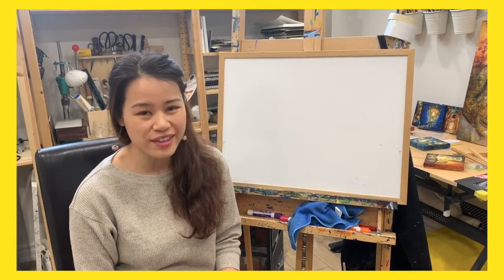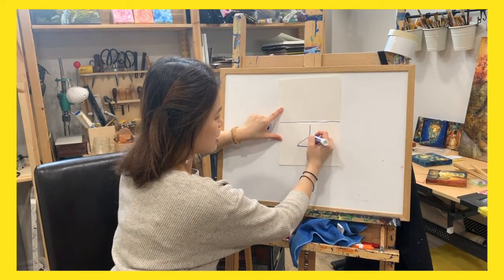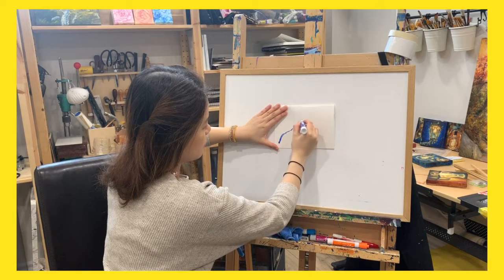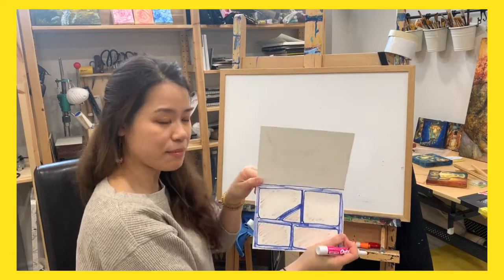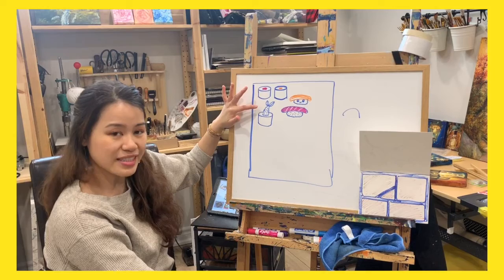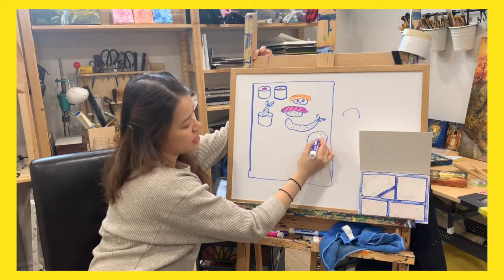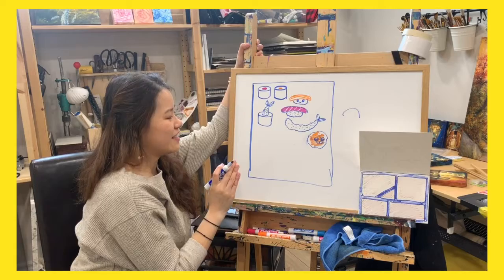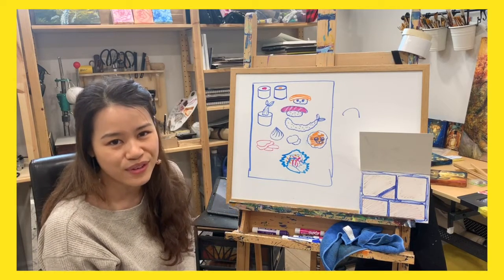Pencil Tutorials S01E06 - March Break 2020 - Bento Box Craft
With COVID-19 going around, some campers may be unable to attend, but don't worry! We'll keep you busy! Introducing, March Break Tutorials. Each day we will show you what we are doing at the studio, so get ready, follow along, and have fun!

EACH DAY campers are creating 3 individual projects (clay sculpture, painting, and craft) and a group project!

We never repeat themes during March Break. EACH DAY they experience something brand new!

ABOUT US
Pencil Studio is an innovative, fun, and cozy Art studio that offers an exciting Arts & Crafts learning experience for all ages. Collaborated by a group of energetic, down-to-earth instructors, each with their own unique and vibrant interdisciplinary backgrounds, we've pooled our knowledge together and developed creative ways to ensure an enjoyable Art learning journey for you.